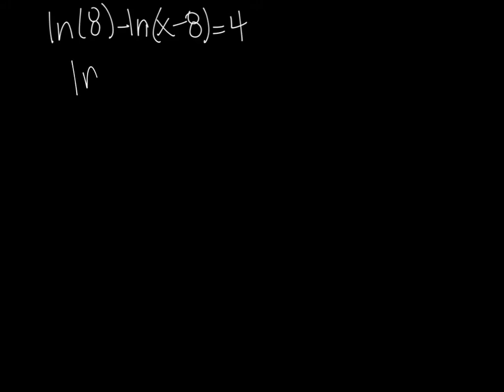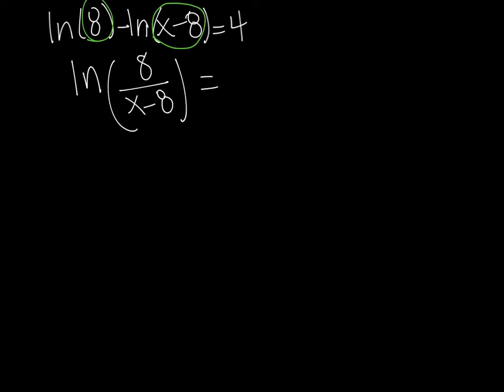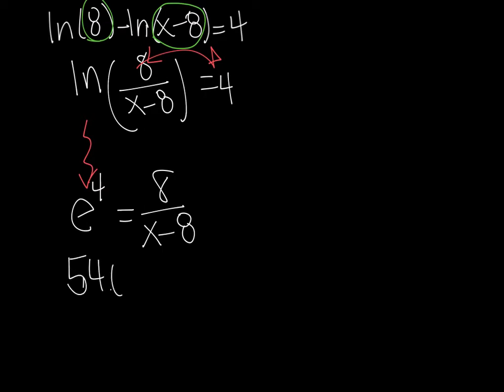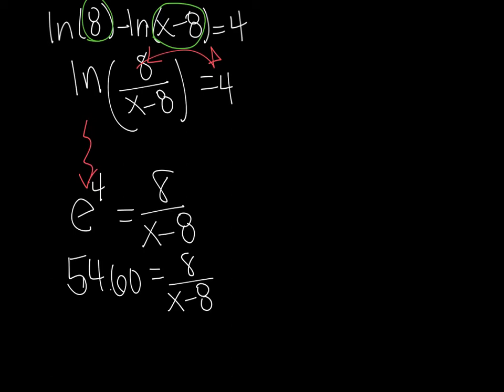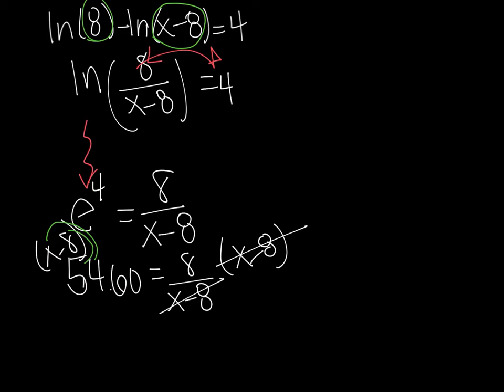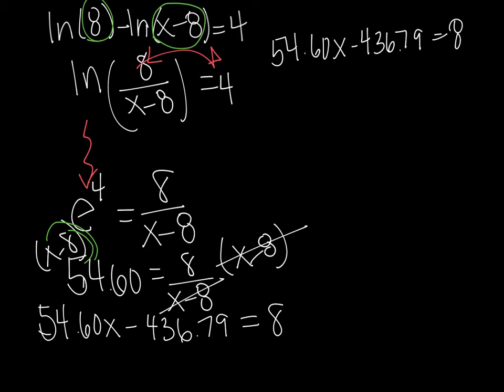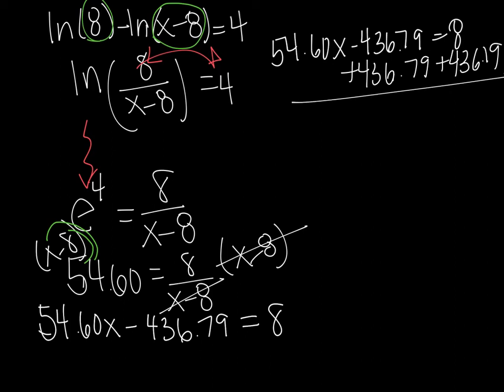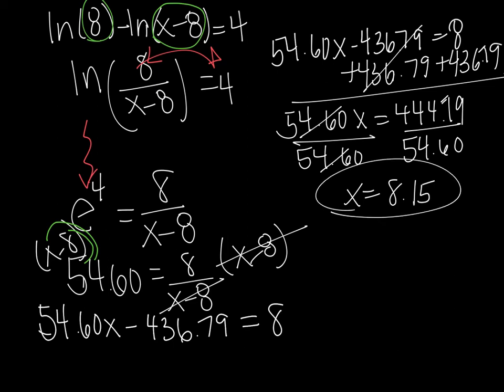Solving Logarithmic (ln) Equations using log properties